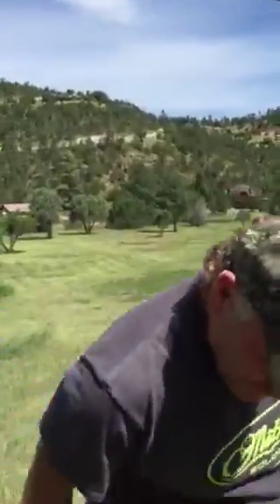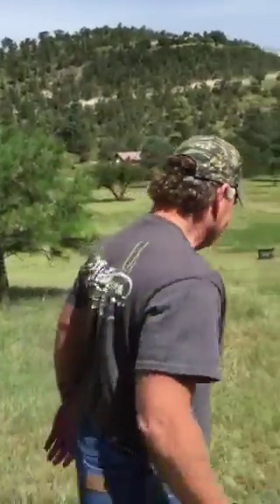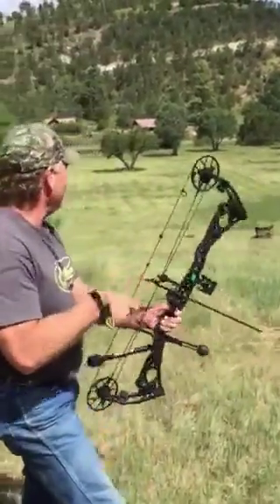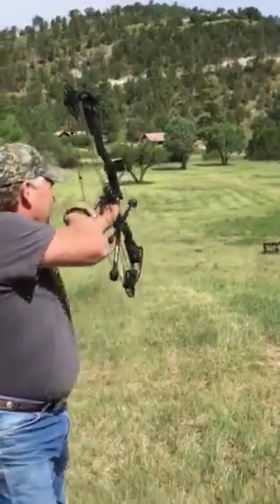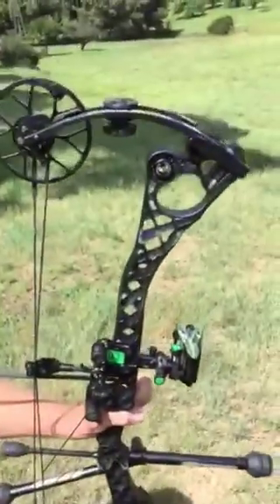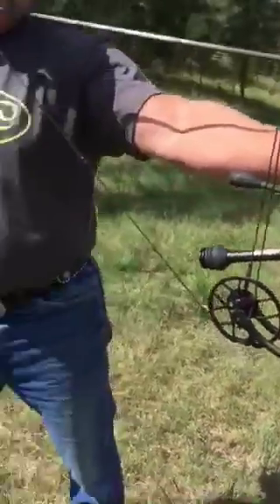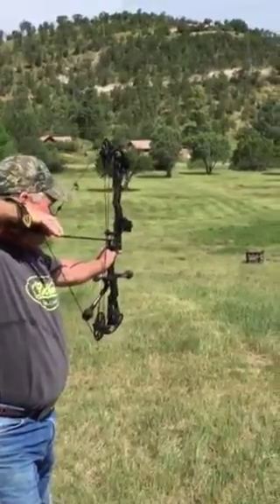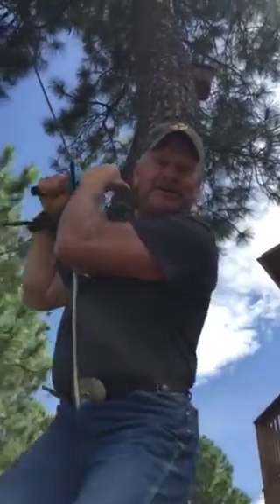Mathews NoCam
Larry loves his NoCam from @MathewsInc.